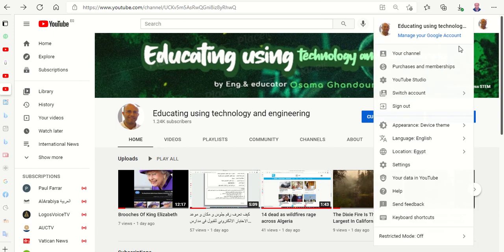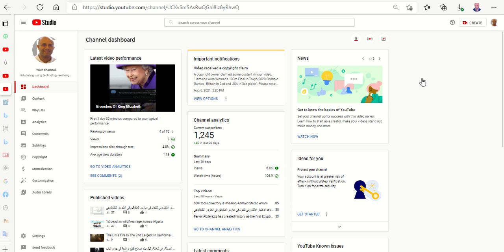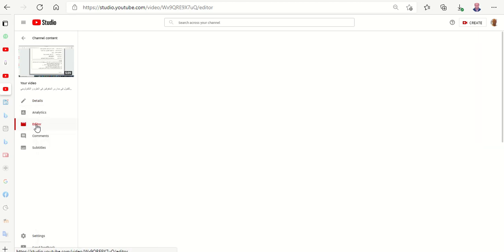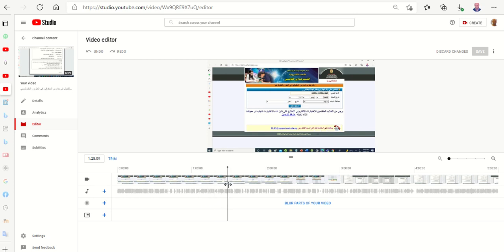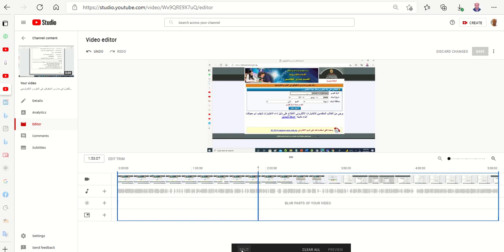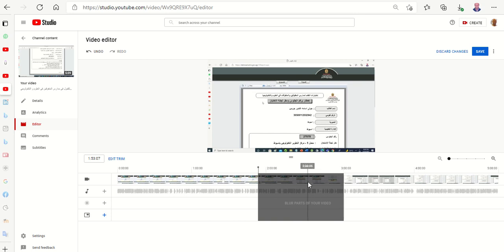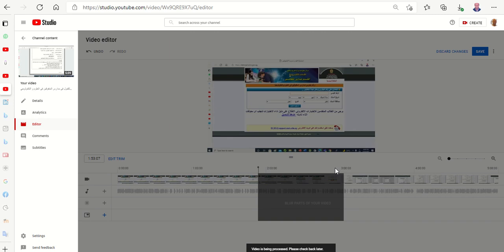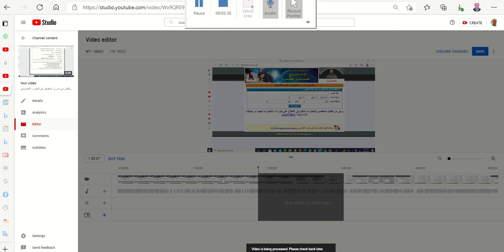How to Remove , Delete or trim a part from an all ready uploaded video on YouTube